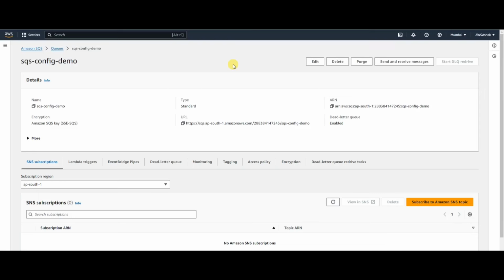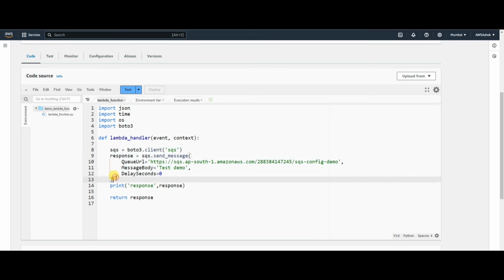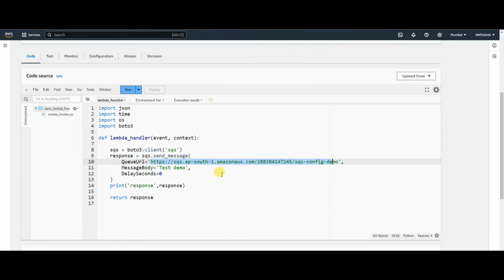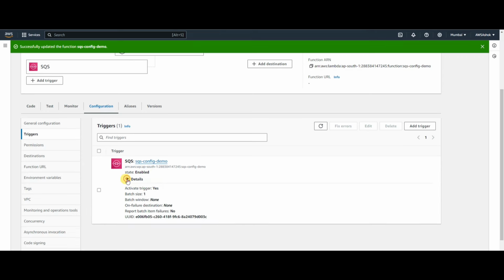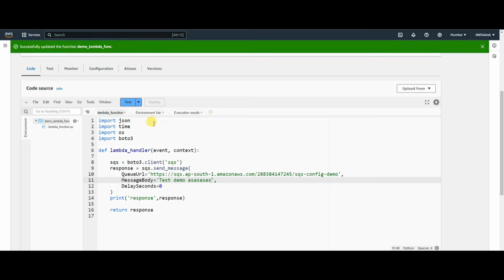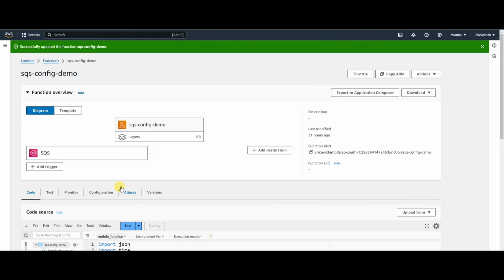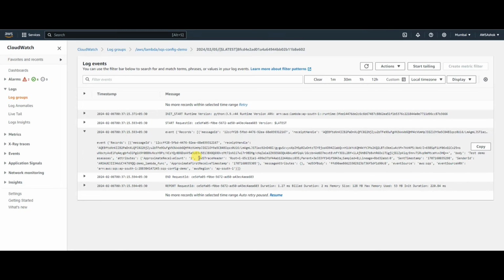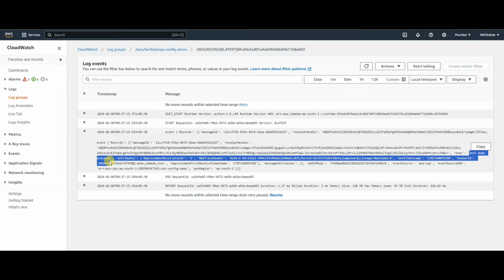AWS Cloud SQS | Send a message to SQS using Boto3 Python and Lambda Function